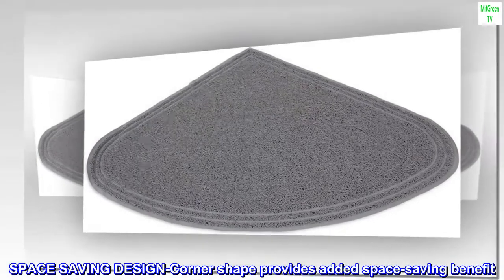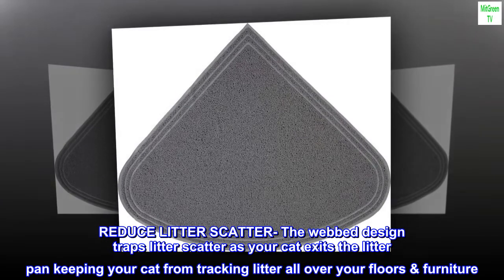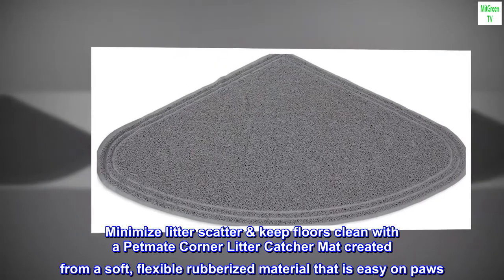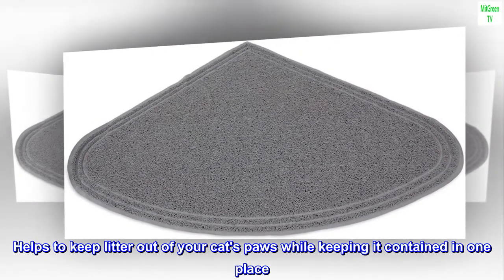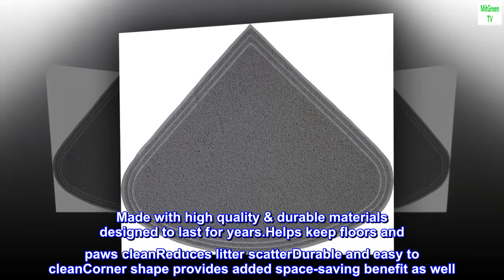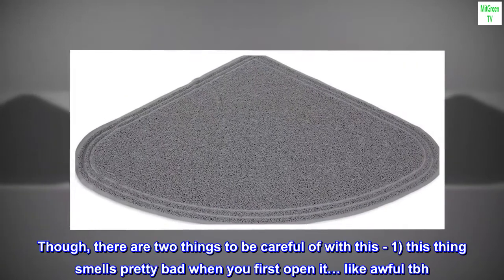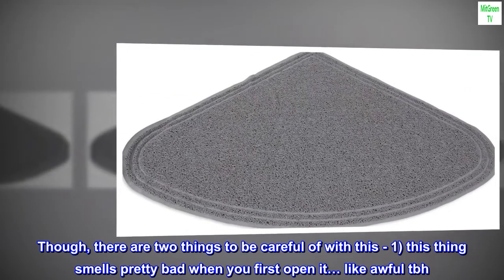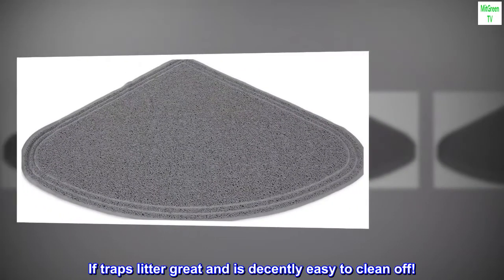Petmate Corner Litter MAT Small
SPACE SAVING DESIGN-Corner shape provides added space-saving benefit. Perfect for corner litter pans
EASY ON PAWS- Petmate Corner Litter Catcher Mat created from a soft, flexible rubberized material that is easy on paws
REDUCE LITTER SCATTER- The webbed design traps litter scatter as your cat exits the litter pan keeping your cat from tracking litter all over your floors & furniture
MADE FOR CATS- Helps keep floors and paws clean
MAT ONLY-No litter pan included. Mat dimensions are – 37.75” x 30.75”
Minimize litter scatter & keep floors clean with a Petmate Corner Litter Catcher Mat created from a soft, flexible rubberized material that is easy on paws. The webbed design traps litter scatter as your cat exits the litter pan keeping your cat from tracking litter all over your floors & furniture. Helps to keep litter out of your cat's paws while keeping it contained in one place. Easy hassle-free cleaning. Simply shake the litter from the mat or vacuum it off. Made with high quality & durable materials designed to last for years.Helps keep floors and paws cleanReduces litter scatterDurable and easy to cleanCorner shape provides added space-saving benefit as well

Great mat!
This thing traps and holds litter like a CHAMP!! My room (that has linoleum flooring so litter usually goes everyone) has sooo much less litter on the floor since I started using this. Though, there are two things to be careful of with this - 1) this thing smells pretty bad when you first open it… like awful tbh. Took a few days for the smell to go away. And 2) it’s very wrinkly and bent when you receive it. So for a few days while I was also getting rid of the stink, I used a few heavy things to flatten it down. Other than that if you can tolerate it, very much recommend this mat. If traps litter great and is decently easy to clean off!